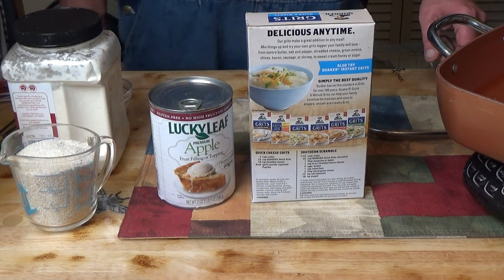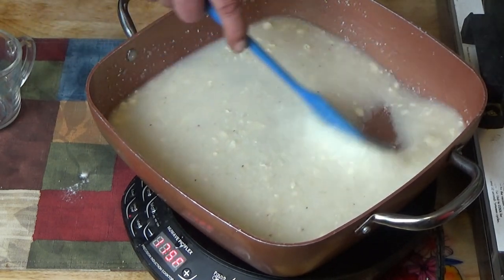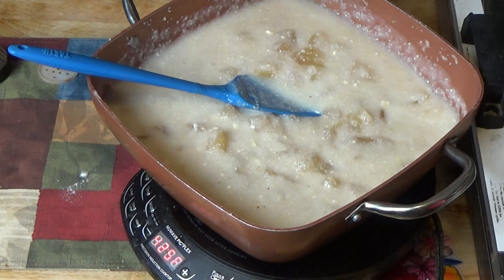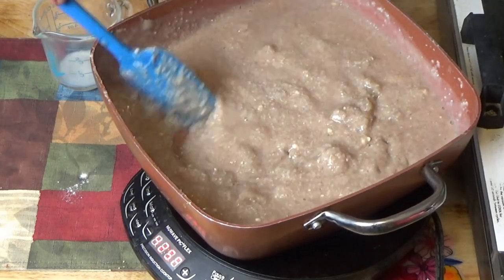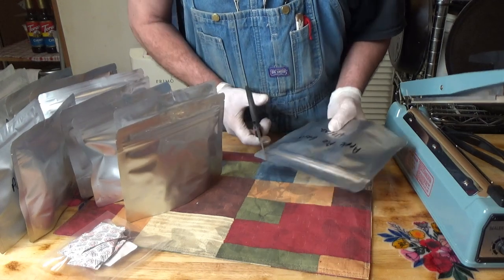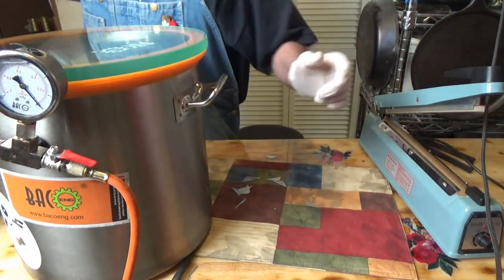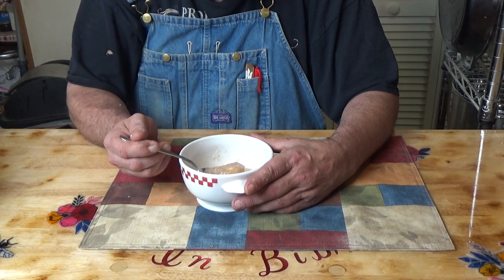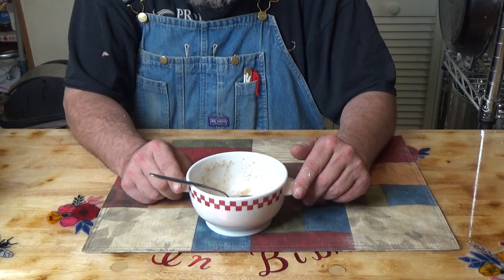Apple Pie Grits Freeze Dried Ep247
The taste on this is fantastic. The texture of the apples left a bit to be desired. My solution when doing again is to mash the apples while cooking. Other than that small issue a great success!